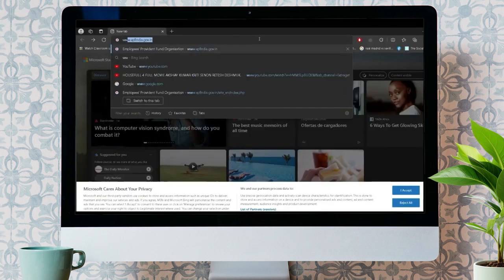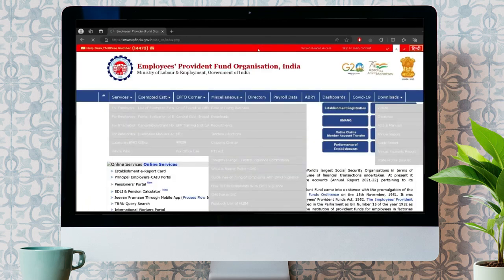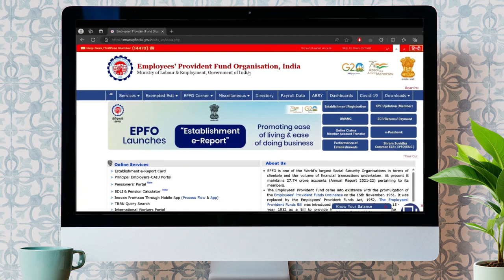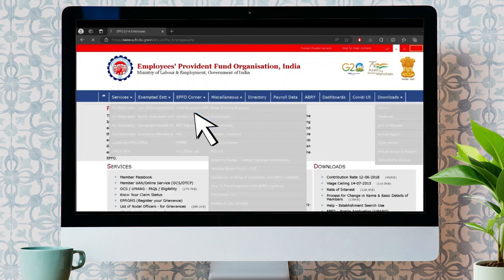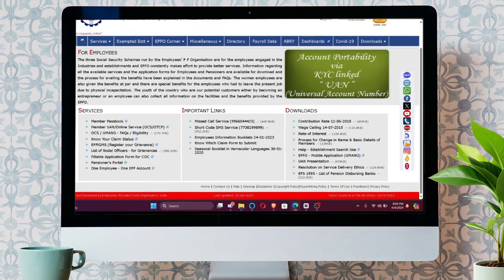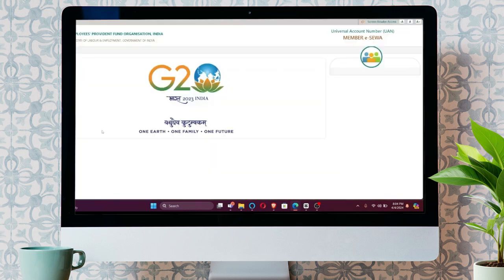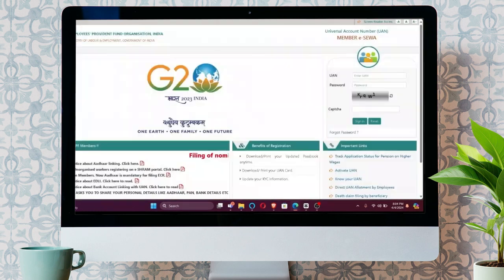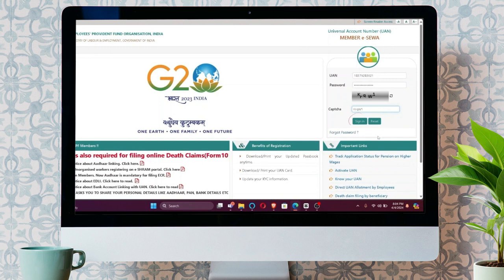How to Login EPFO Employee Account in 2024?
Access your EPFO account effortlessly by learning how to log in as an employee! In our detailed guide, 'How to Login EPFO Employee Account,' we provide clear instructions to help you log into your EPFO account. With easy-to-follow steps and practical tips, you'll be able to manage your provident fund account with ease. Whether you're a new employee or need a refresher, this guide is for you. Join us as we show you how to log in to your EPFO employee account. Don't wait – learn how to log in to your EPFO employee account today!